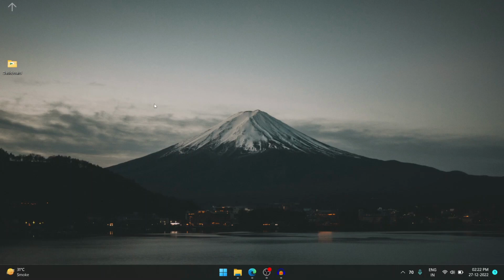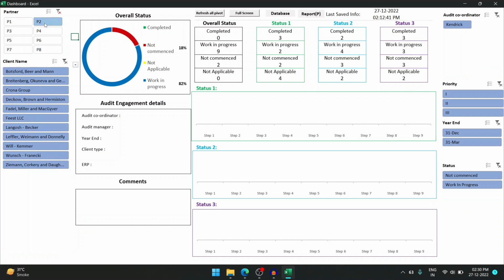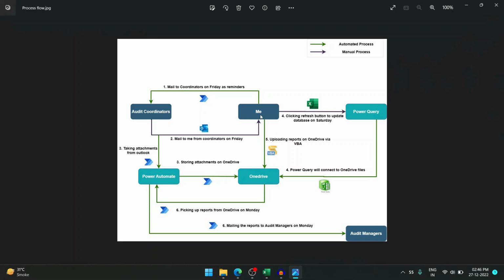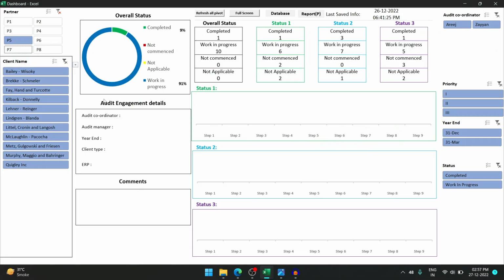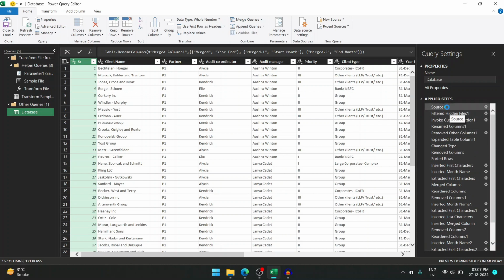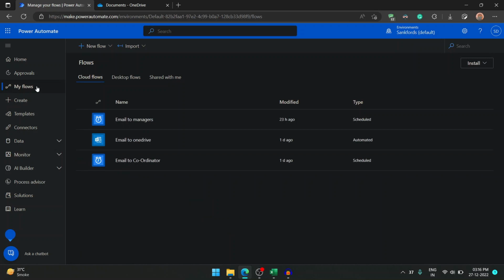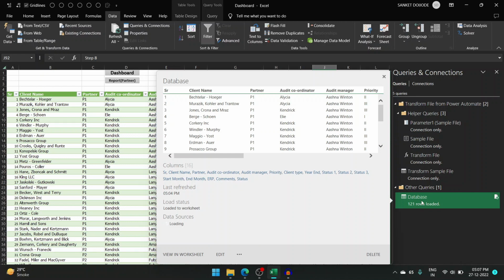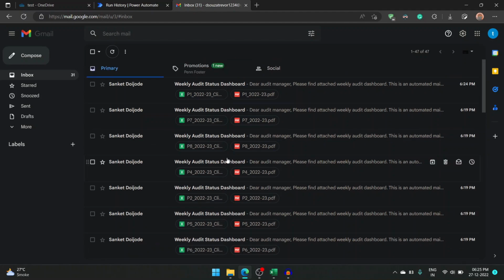The Ultimate Dashboard!!! (Excel + VBA + Power Automate + Power Query)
Hey, guys in this video I am going to show you the dashboard which I made.
This dashboard is made with the integration of VBA, Power Automate & Power Query.